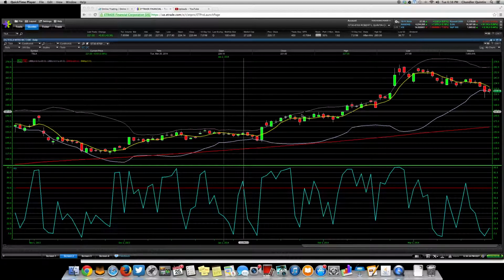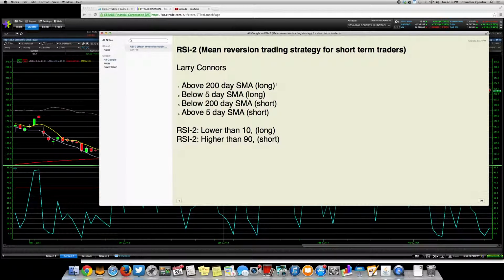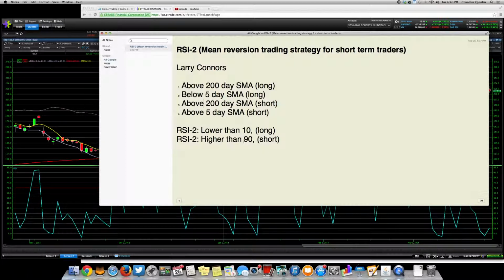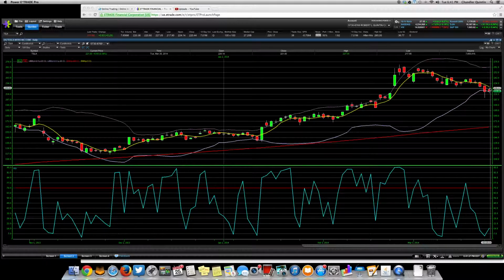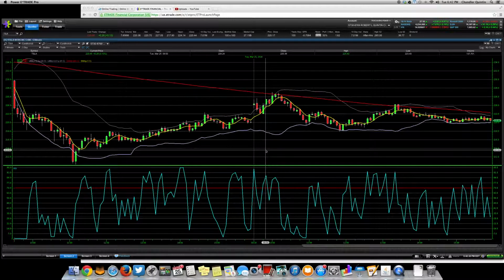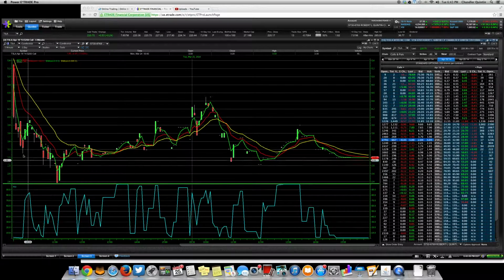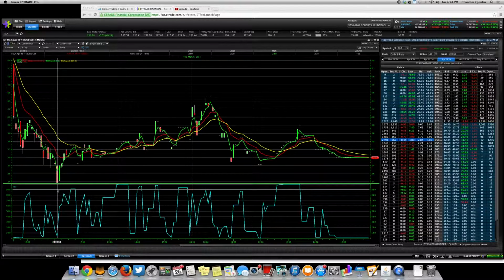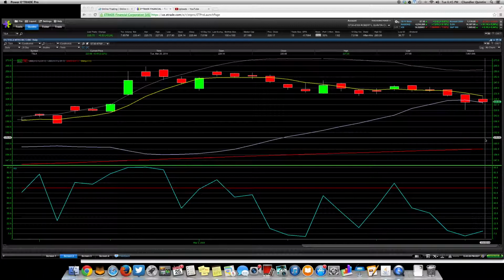Options Trade Of The Day - March 25, 2014 Tesla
Options trader Chandler Quintin shares his RSI trade of the day on March 25, 2014 on (TSLA) Tesla. This was a overnight setup, netting a ~87% gain on the low of day 1, or a ~34% gain on the close of day 1, which is what the strategy informs you to do (buy on close).